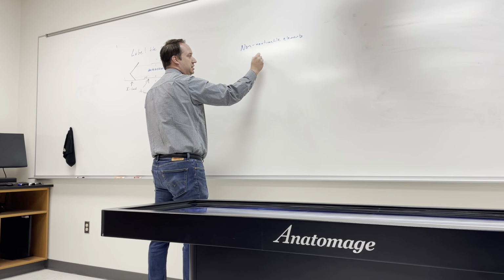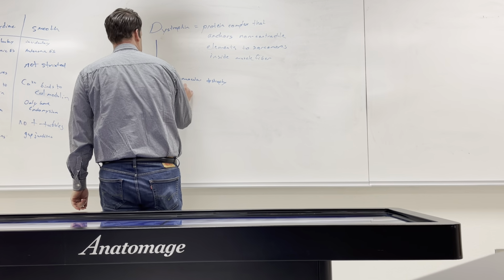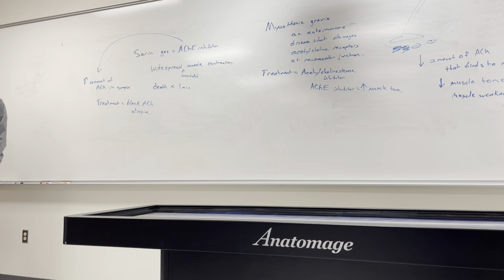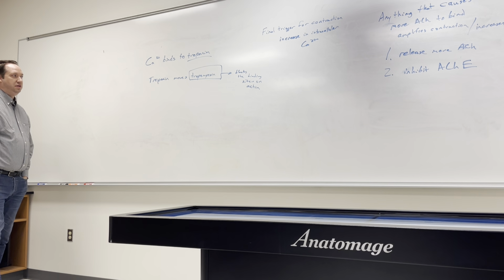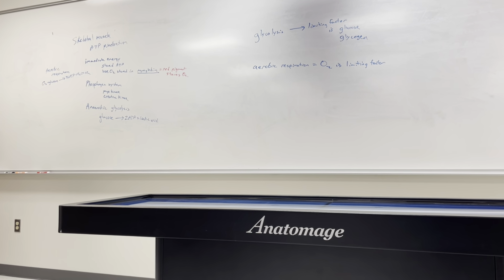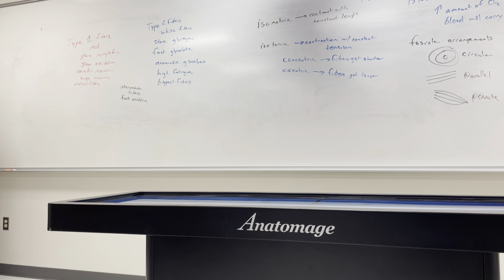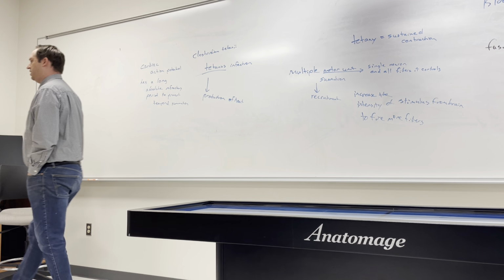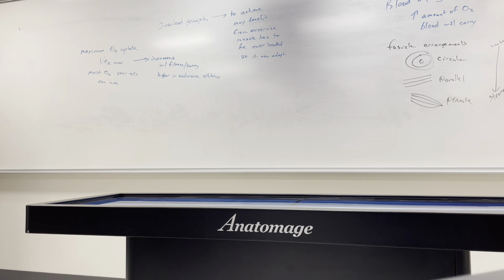Muscle Exam Review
This was recorded by one of your classmates.  As you study, this should be a guide to what you should focus on.